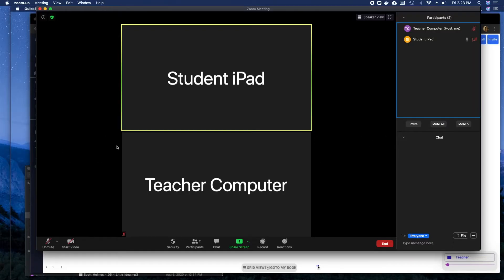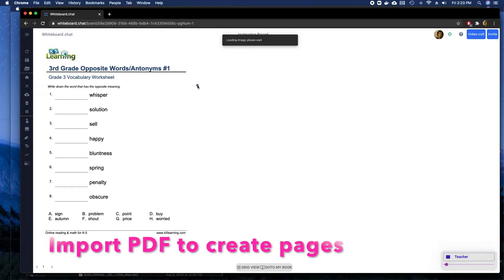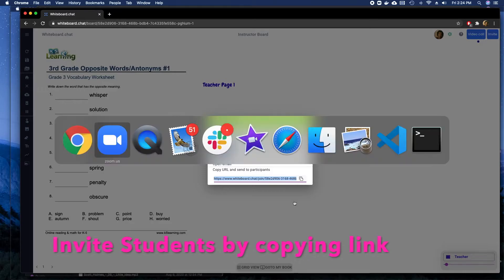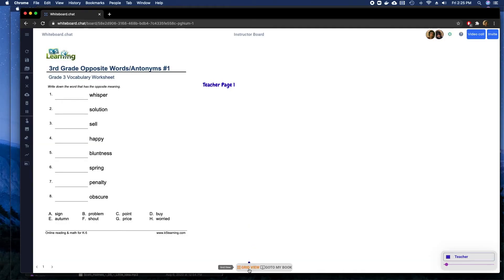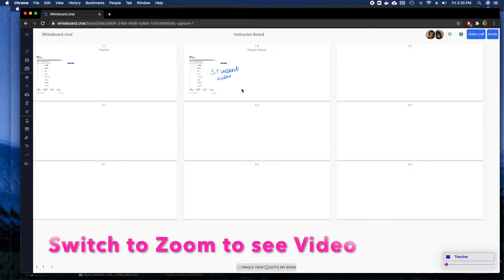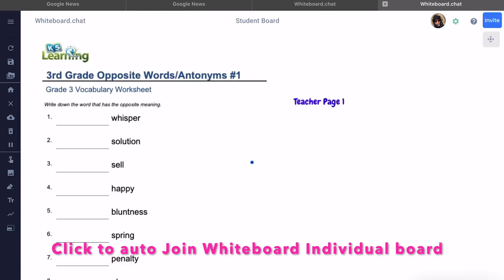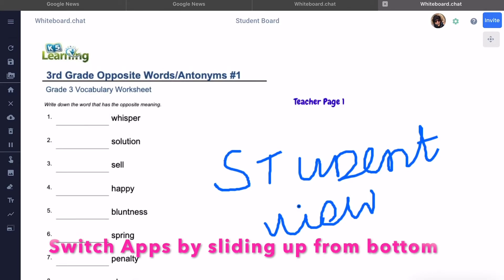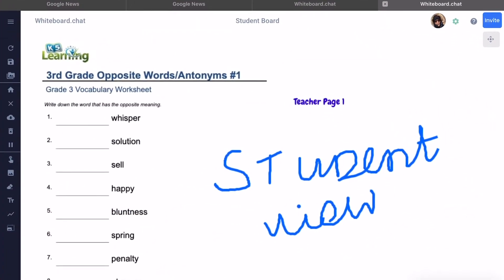Use Whiteboard.chat with a zoom session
How to use the multiboard functions of whiteboard.chat with a Zoom Video conference.